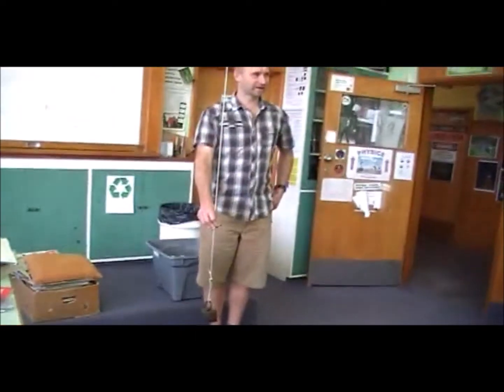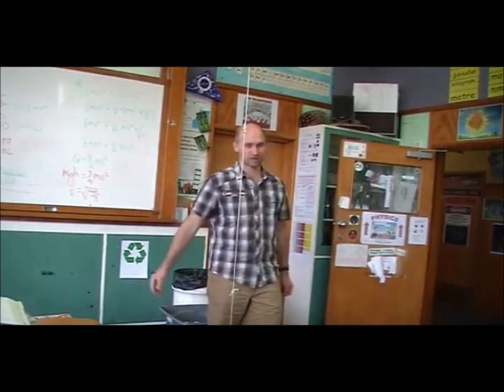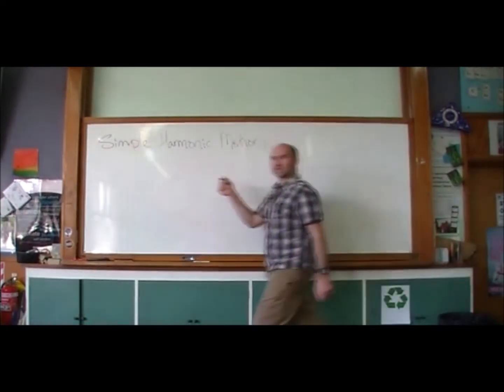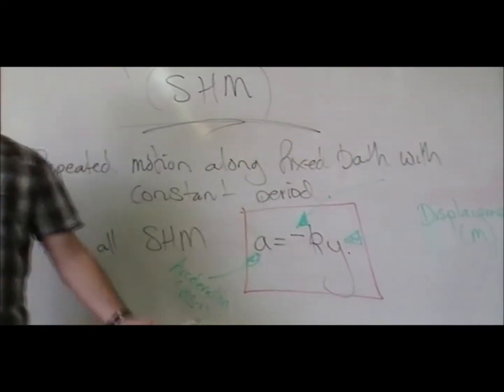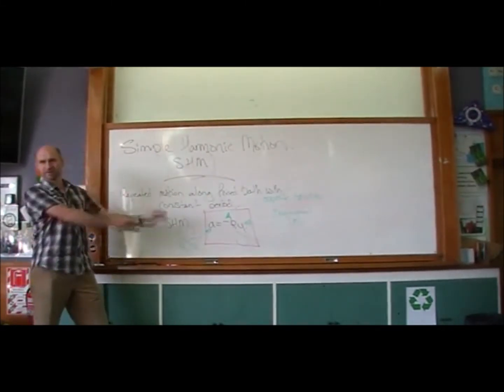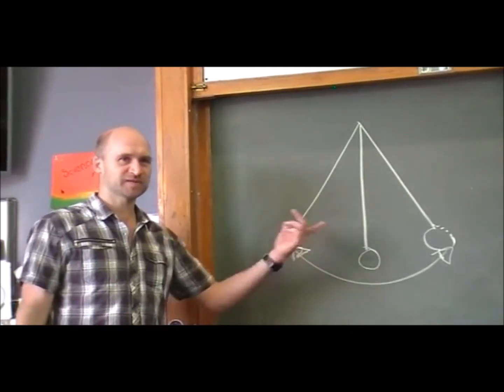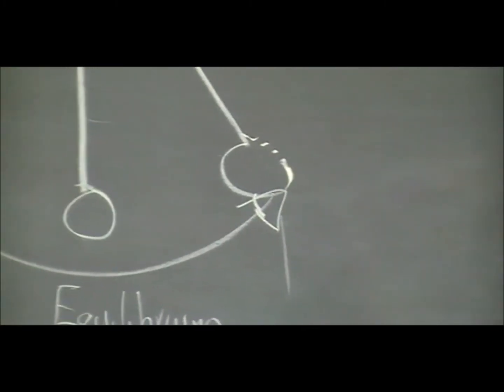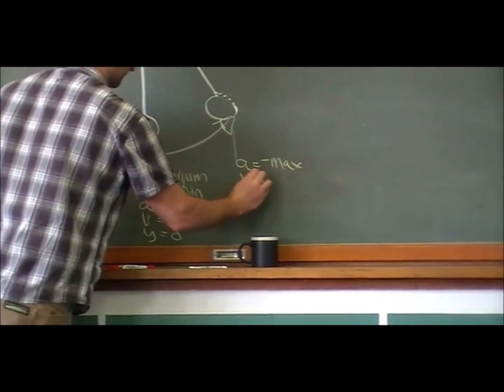Level 3 Physics - Mechanics - SHM #1: The fundamentals of SHM